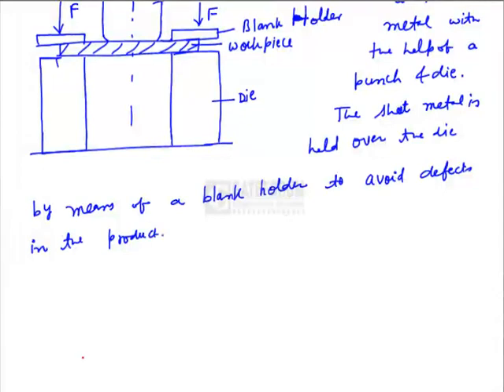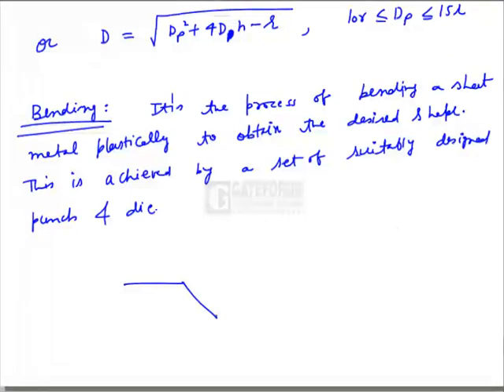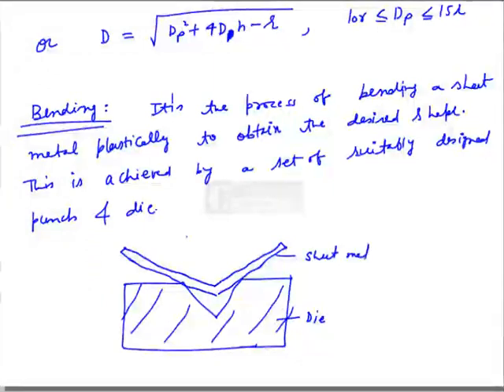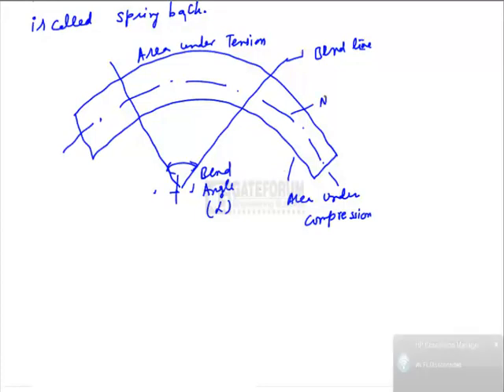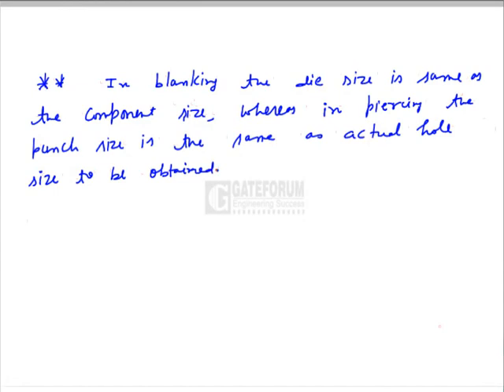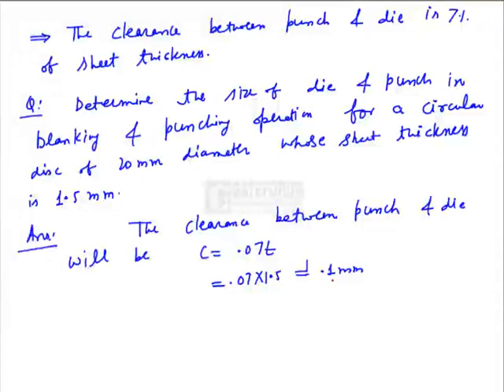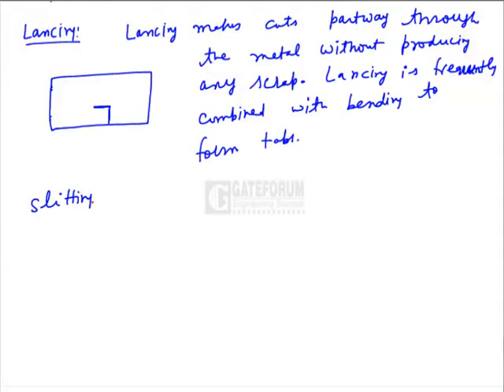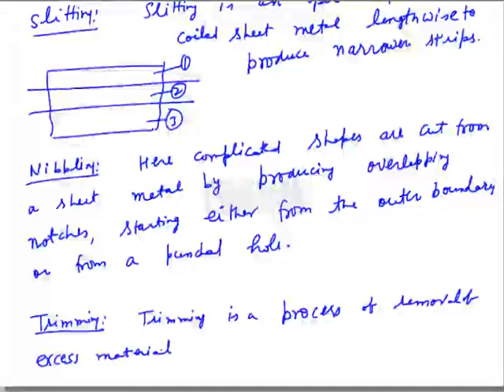production technology(Sheet Metal -1) vedio-29